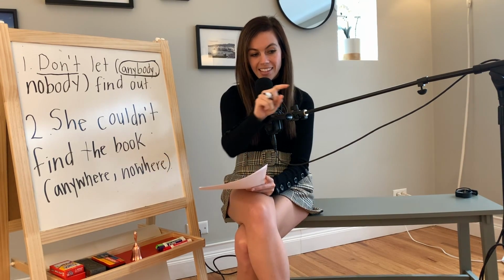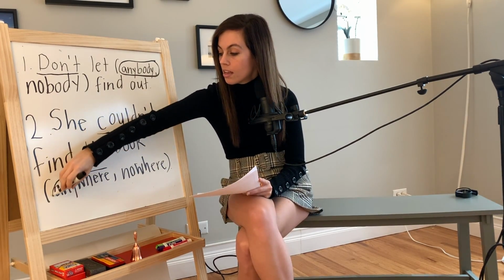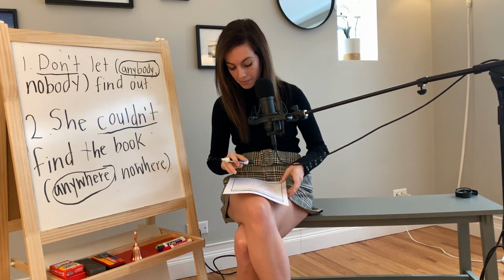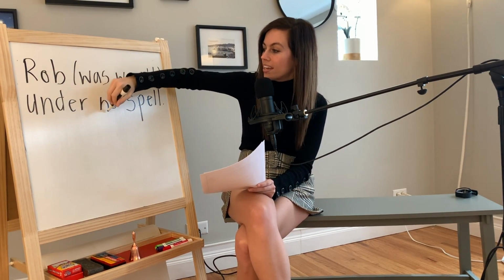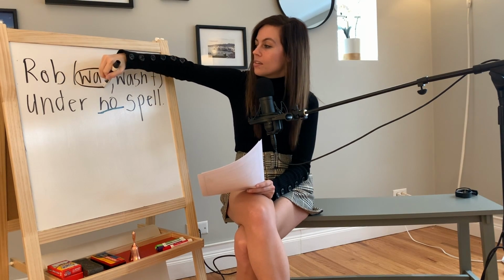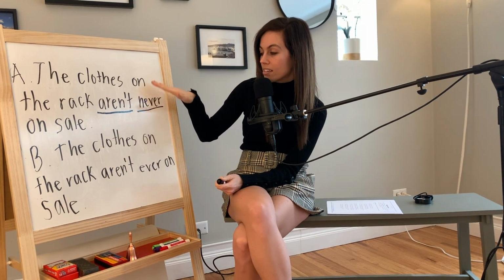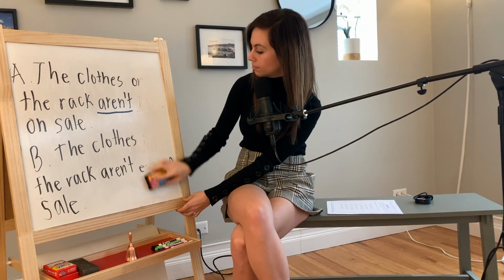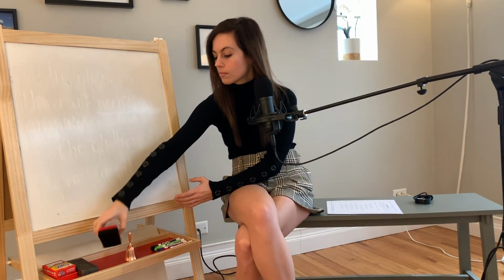[ASMR] Don't Use Double Negatives - Grammar Lesson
In class today we look at the usage of double negatives and why you should not use them.